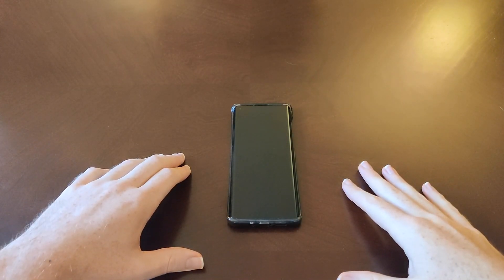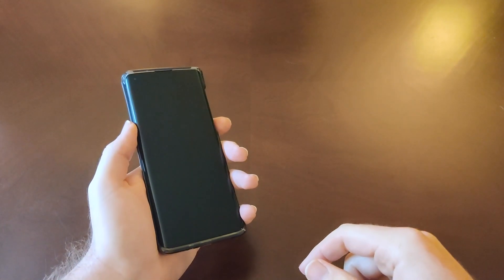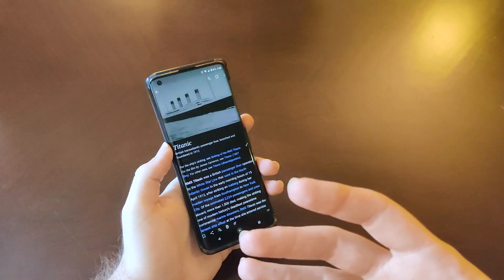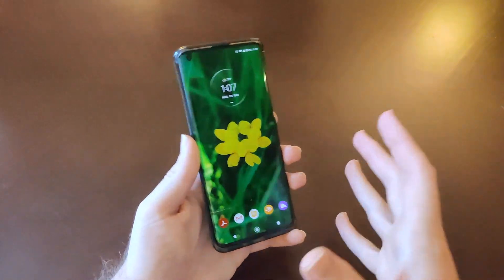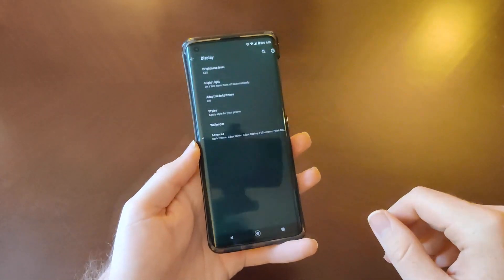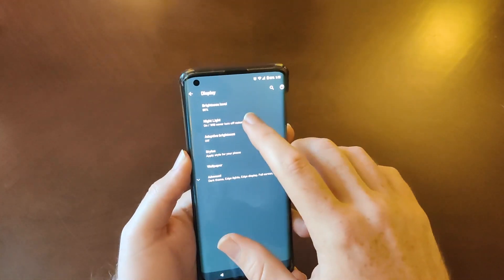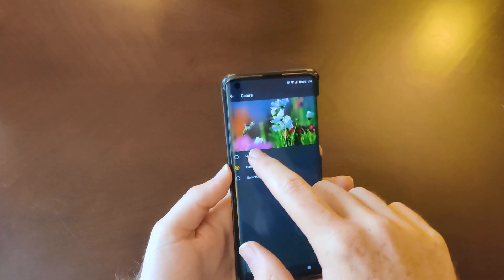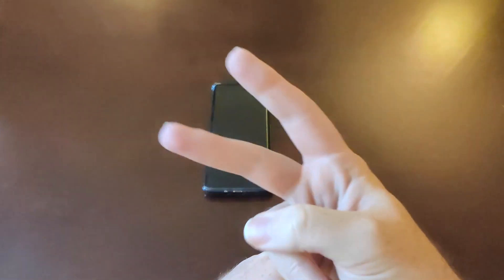Motorola Edge - Display (Review)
Looking at the display of the Motorola Edge...